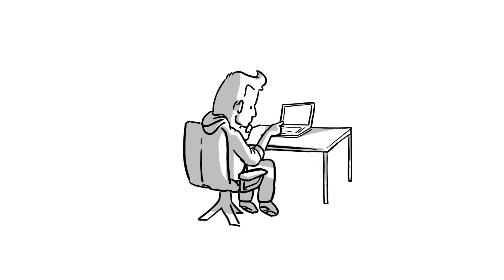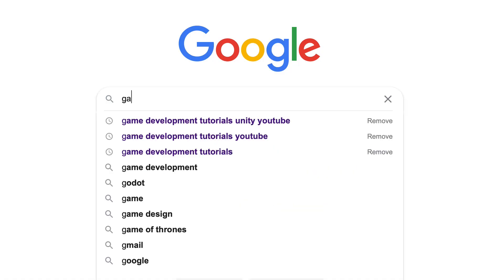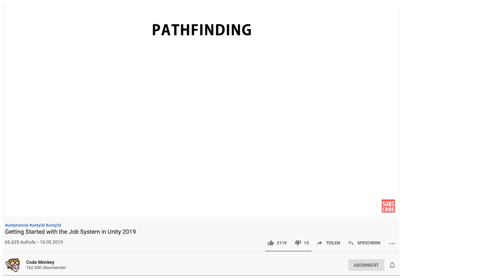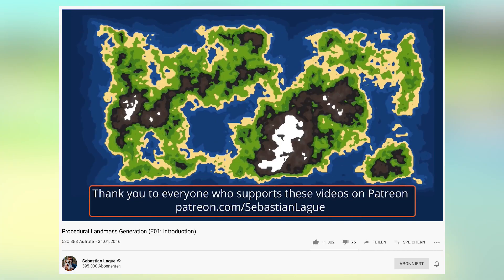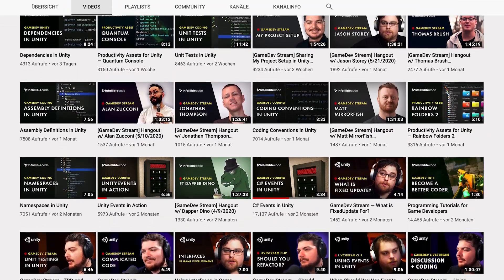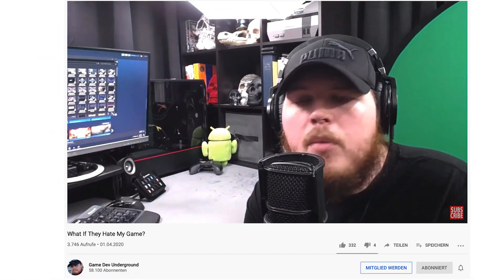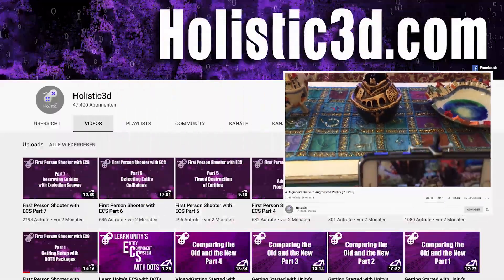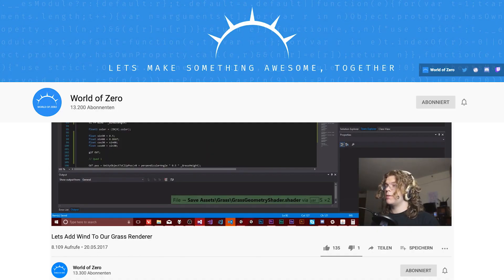TOP 10 YouTube Channels for Learning GameDev with Unity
In this video I present you my TOP 10 YouTube game development channels from which I learned to use Unity and much more around game design, development, business and inspiration.